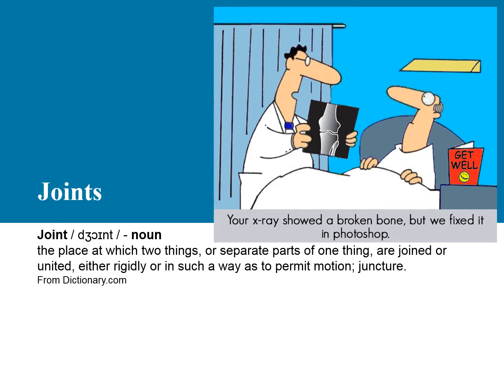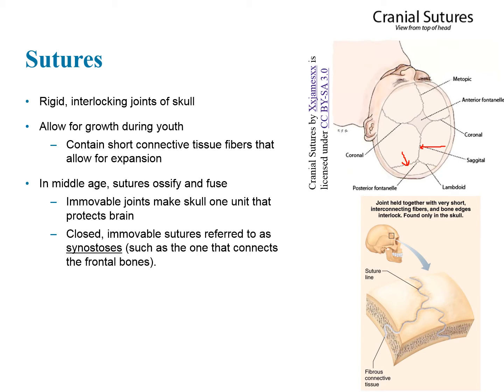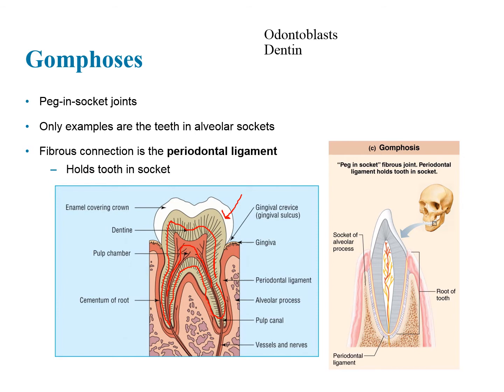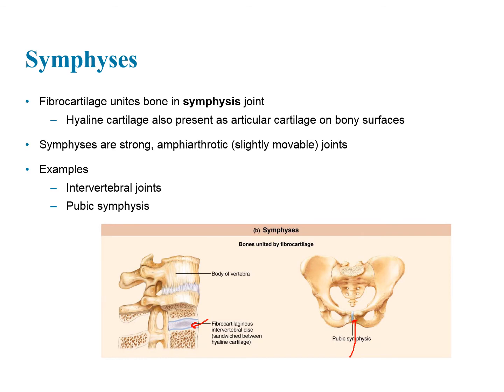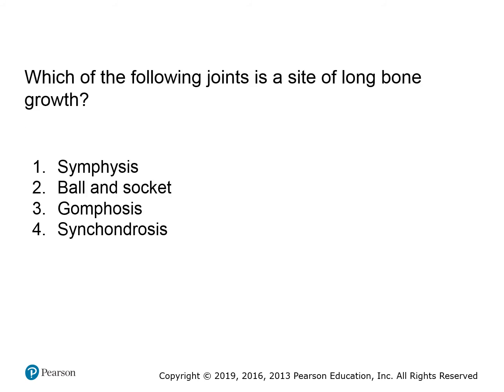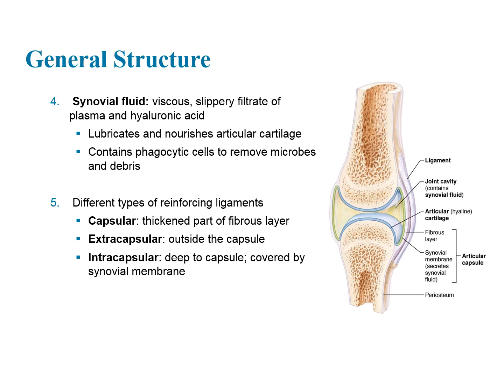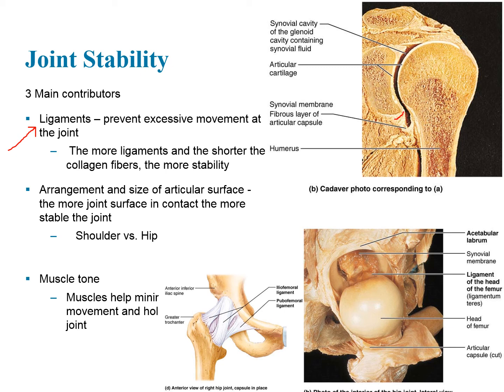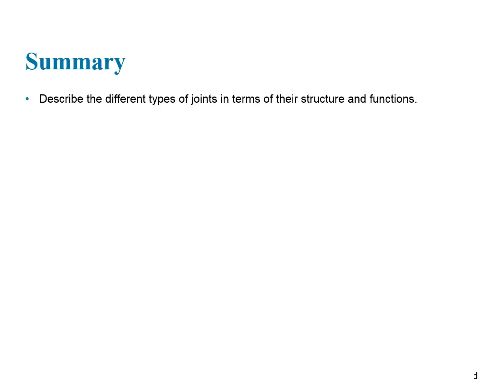The Joints, part 1